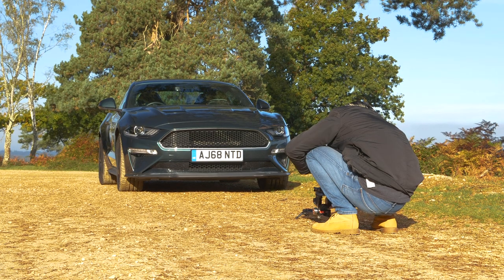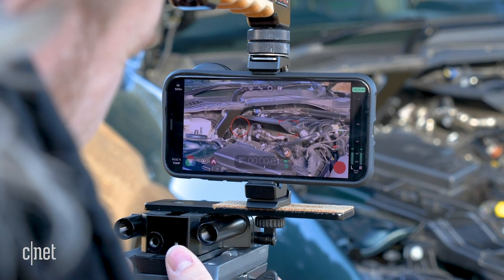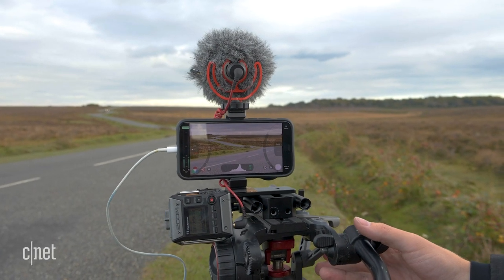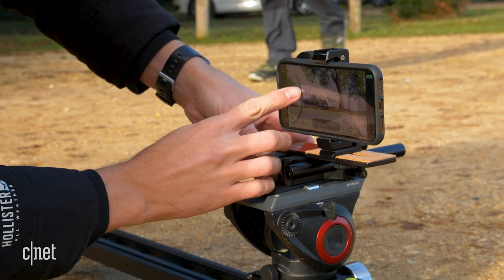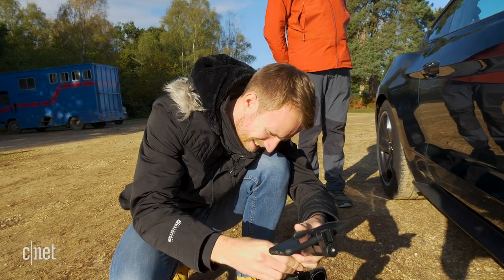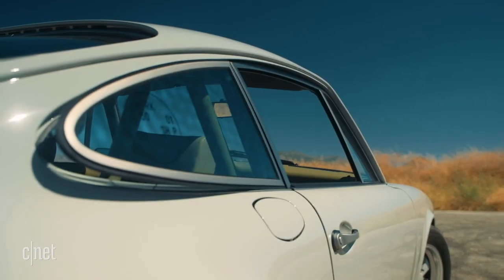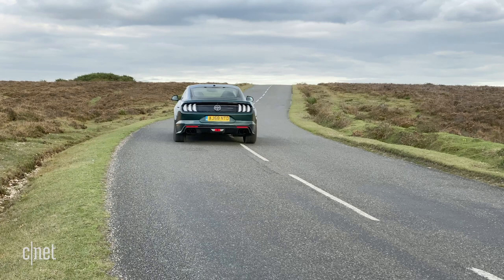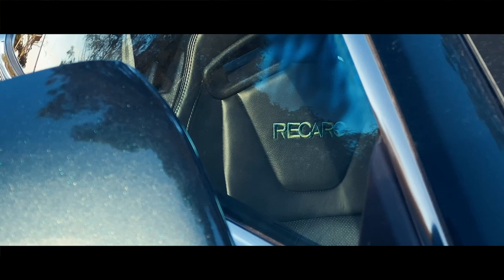Using an iPhone 11 Pro to shoot a BEAUTIFUL high-res car review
CNET challenged Carfection to make one of their cinematic masterpieces using only the cameras on the iPhone 11 Pro. Go to their YouTube page to see the final results.